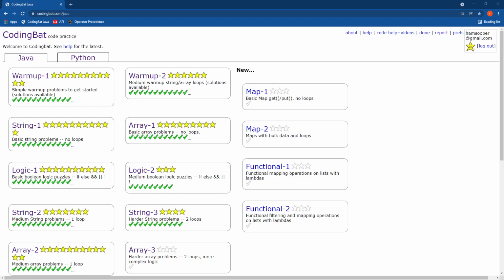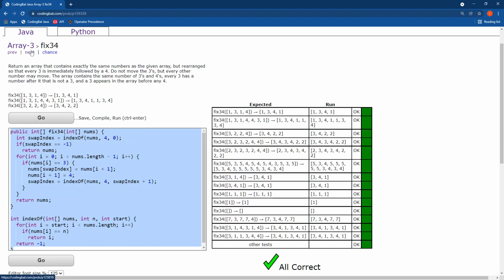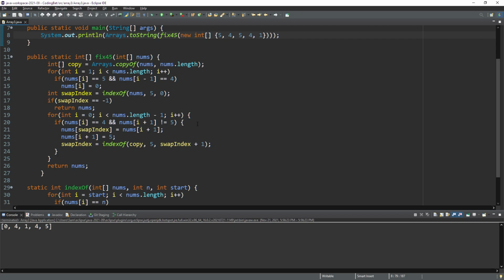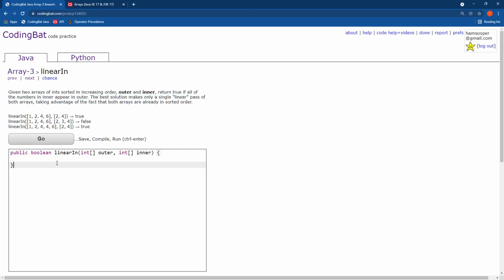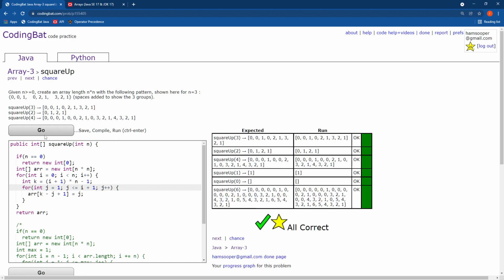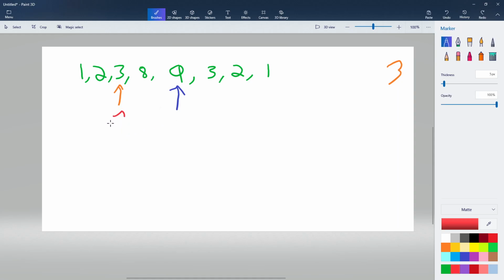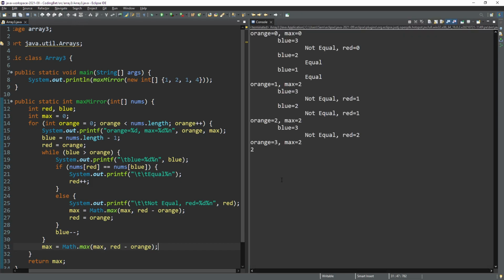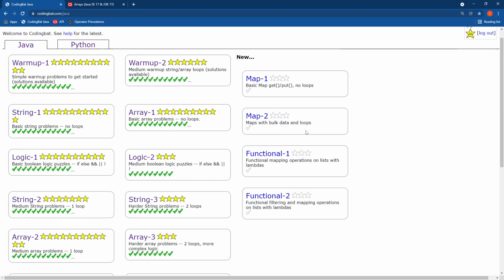CodingBat Walkthrough: Array-3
In this video, I do the Array-3 section

0:00 1: maxSpan
3:35 2: fix34
8:48 3: fix45
25:57 4: canBalance
27:47 5: linearIn
33:30 6: squareUp
38:50 7: seriesUp
41:23 8: maxMirror
1:02:57 9: countClumps